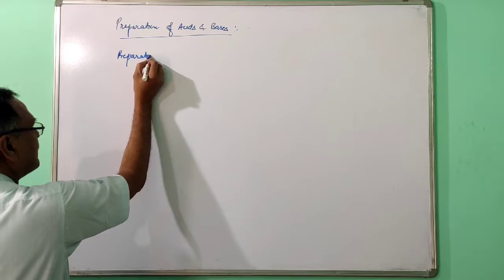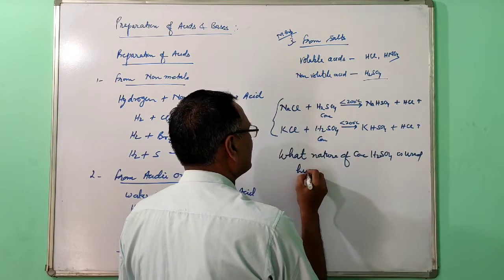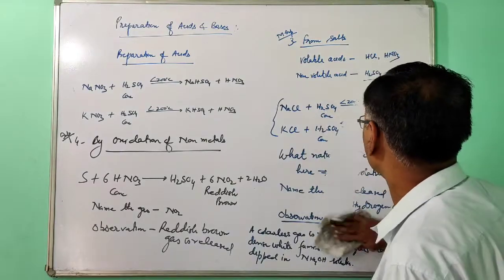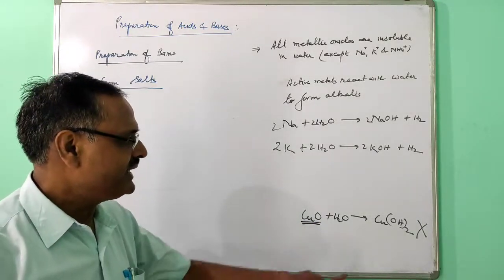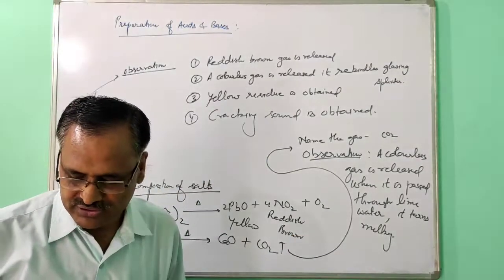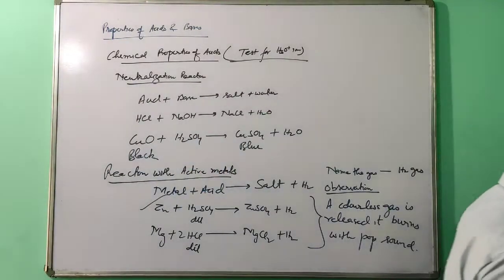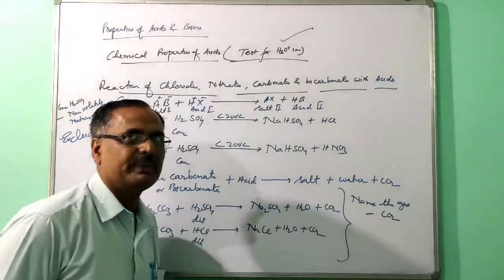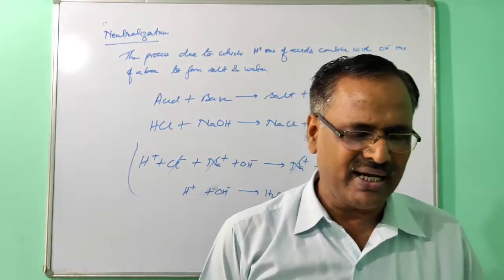CLS-X chemistry chapter-3 part-3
Preparation and properties of acids and bases